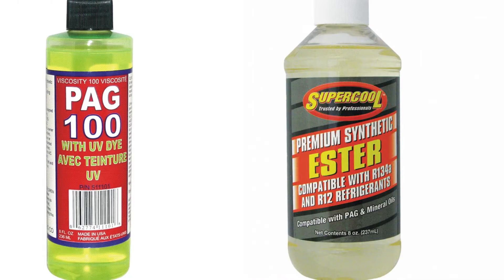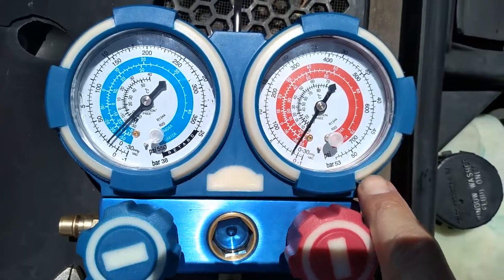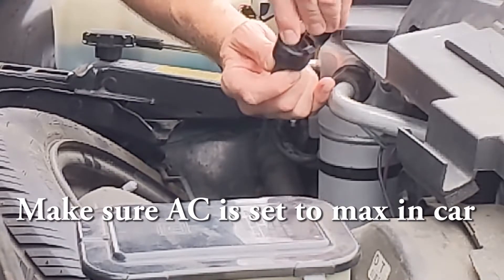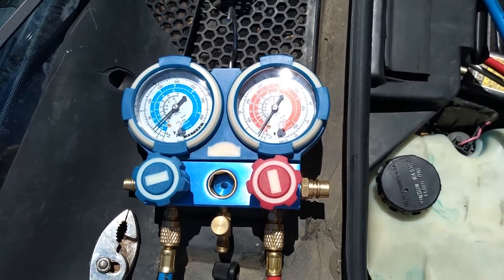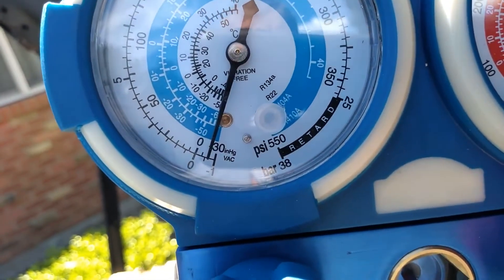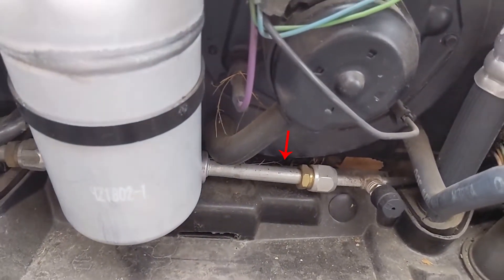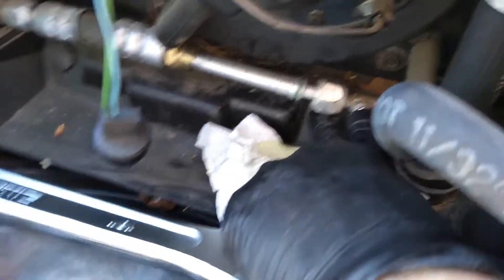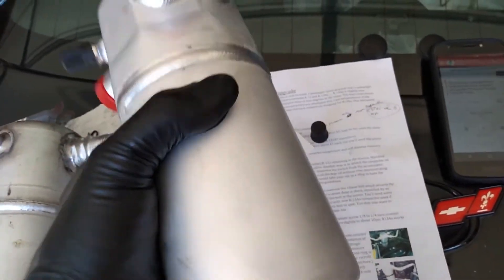How To: Convert Fiero AC R12 to R134 (Updated 2022)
What you need to do to convert your Fiero (or any old car) to R-134

List of parts:
Accumulator
Manifold gauge
Vacuum pump
Pressure line adaptors
Orifice Tube
34 oz of R-134

00:00  Introduction
00:49 List of needed items
1:39 Install Line Adaptors
2:10 Pressure Test
2:32 How to test a Fiero AC Compressor
4:58 Check for leaks
7:00 Remove Accumulator
7:18 Remove Orifice Tube
8:59 When do you need to replace your accumulator?
9:25 Transfer low pressure switch from old accumulator.
10:05 Ad Oil. What kind and how much
12:07 Vacuum system to get all air and moisture out and test for leaks
12:26 How much R134 to ad to a Fiero
12:47 Ad Freon
14:00 What are the general Pressure Numbers I should see?